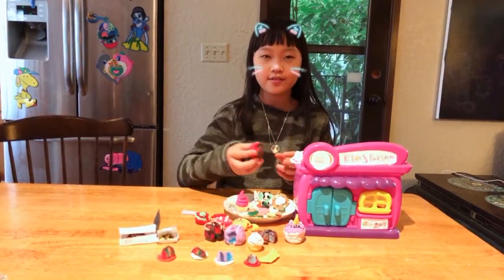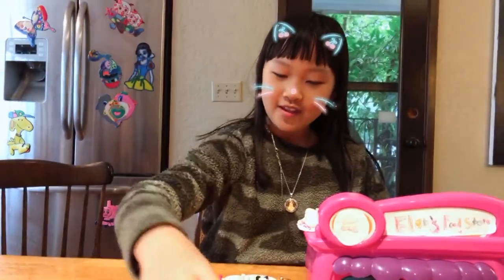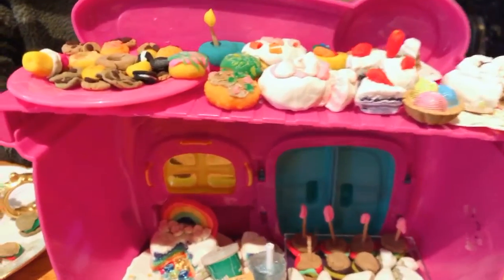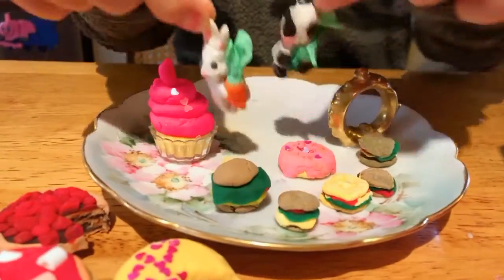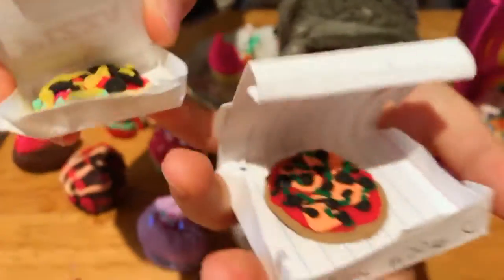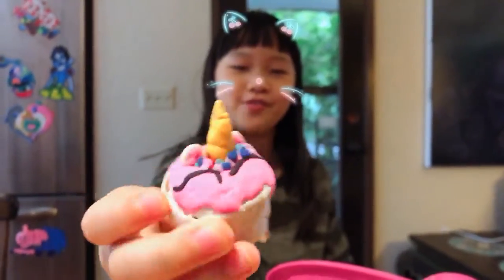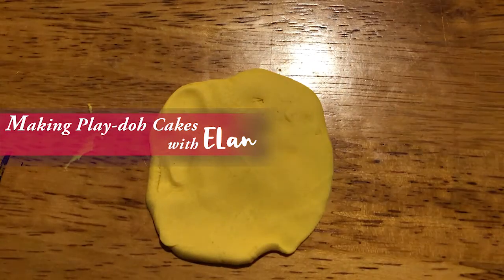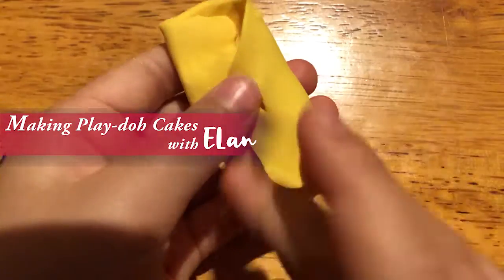Making Play Doh Cakes with Elan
Hello！today I am going to show you how to make play-doh cakes! I love painting and reading! but making play-doh cakes is also nice.